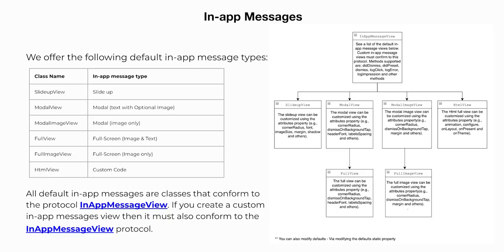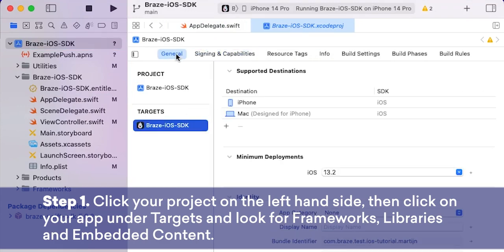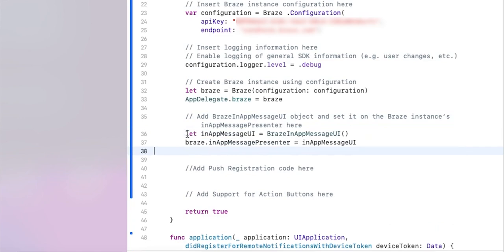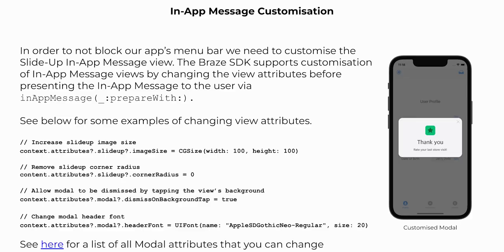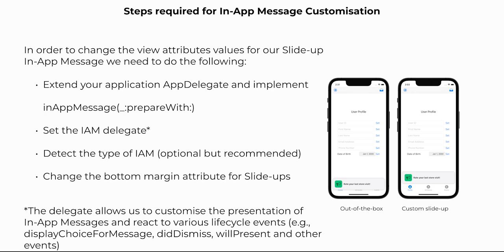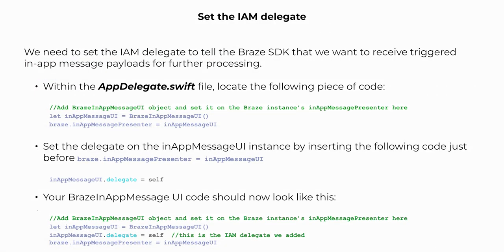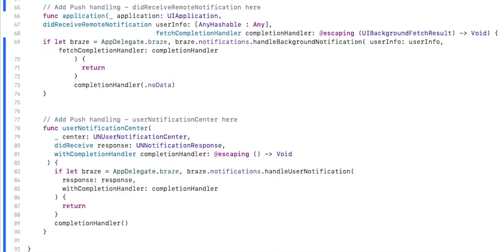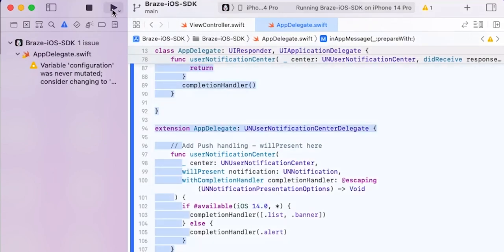Braze iOS SDK Integration Part 3: In-app Message Implementation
This video walks through the implementation of In-app messages within Braze.

Links needed:

00:27 | InAppMessageView protocol

07:09 | The Attributes property for slide-up In-app messages

Resources:
- You can find all of the code snippets and steps featured in this video playlist by visiting the latest Braze Swift SDK docs